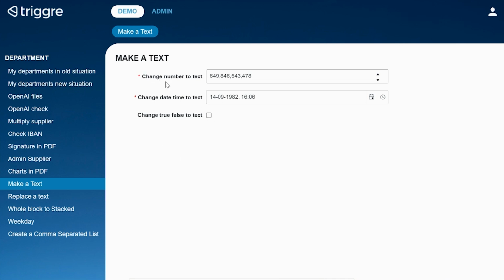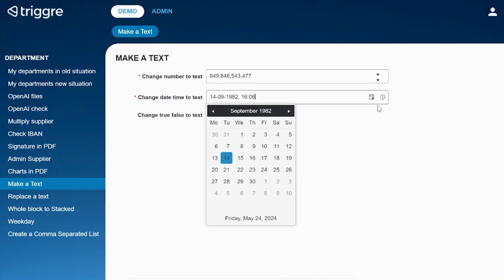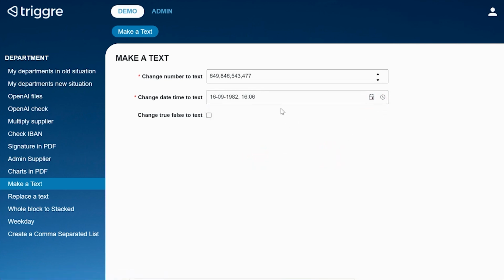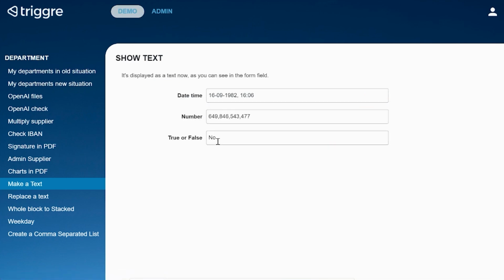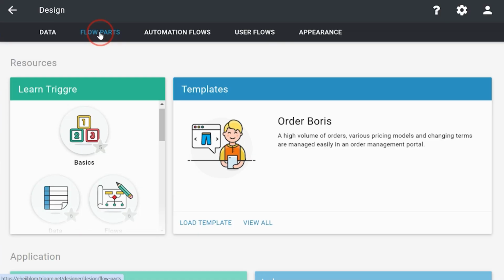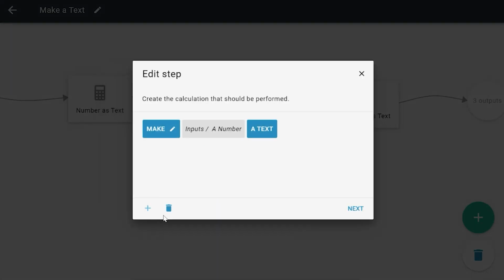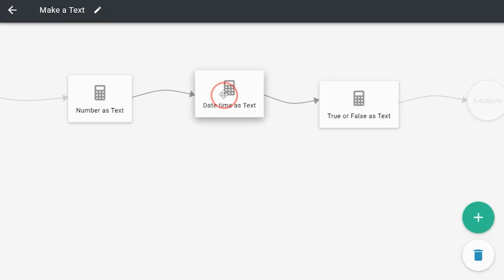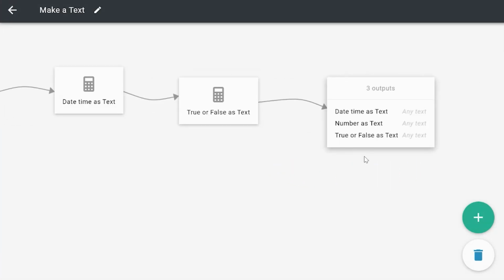Convert different data types into text | Triggre Weekend Masterclass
In today's Triggre Weekend Masterclass, Eddie will walk you through the steps to turn numbers, dates, and true/false values into text thanks to the "MAKE A TEXT" function. This feature is useful for easily displaying these data types as titles, modifying the output, enhancing compatibility with other systems, etc.

Contents:
00:00 - Introduction
01:17 - Application showcase
02:38 -  Flow Part setting